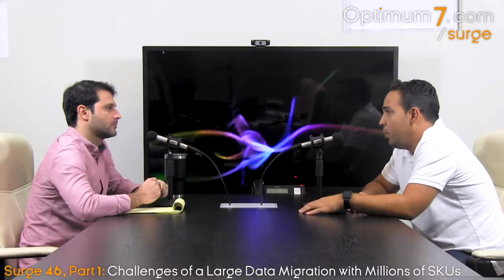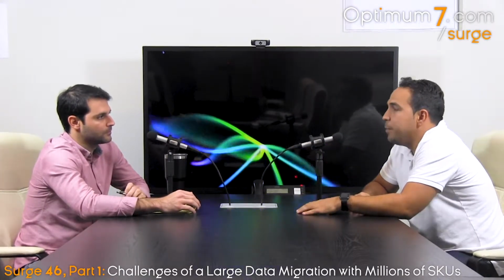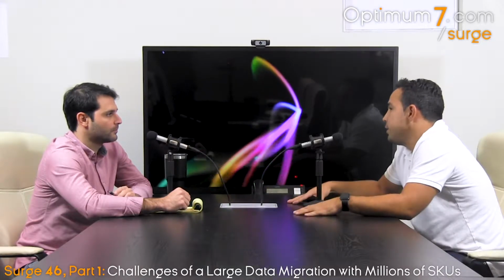Challenges of eCommerce Data Migration with Millions of SKUs (Surge #46, Part 1)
eCommerce Data Migration for Enterprise Level Companies (Over One Million SKUs) - Surge #46

An eCommerce data migration project for an enterprise level company with over one million SKUs is far more complex than a normal eCommerce migrations. Discover the challenges of a large-scale replatforming and how to avoid data errors.